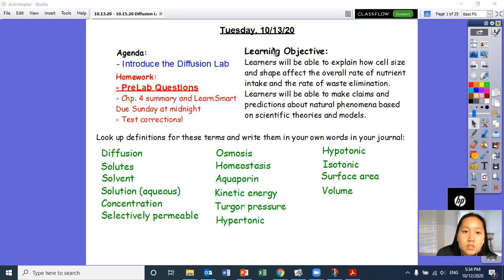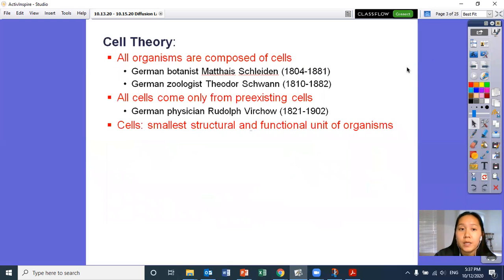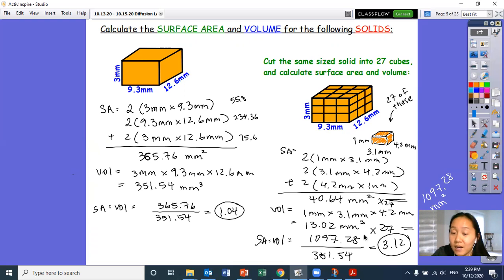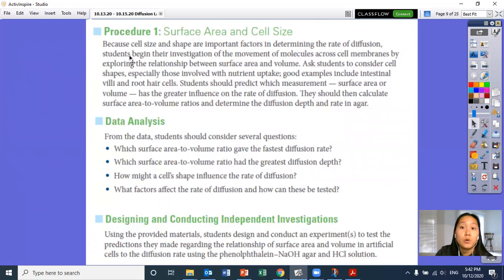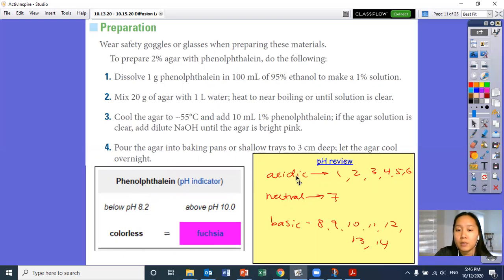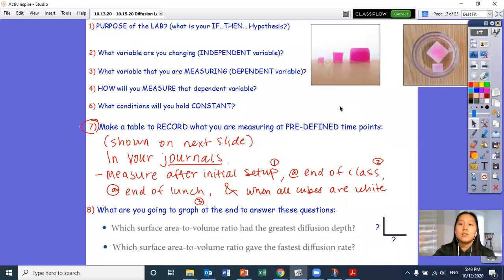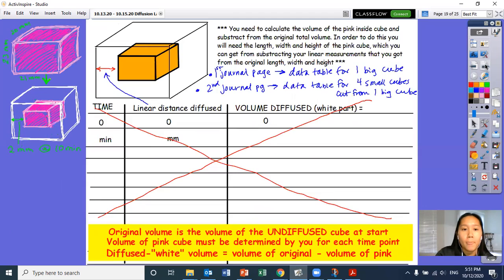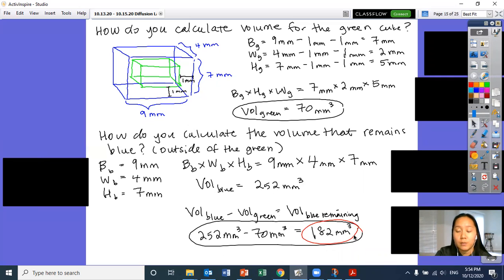Ms Sun's Diffusion Lab Prelab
Here we talk through the logic behind SA:vol ratios in cells and introduce the setup for the diffusion lab.